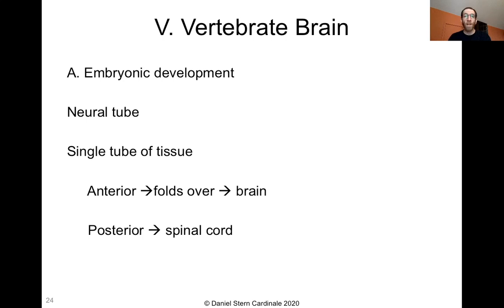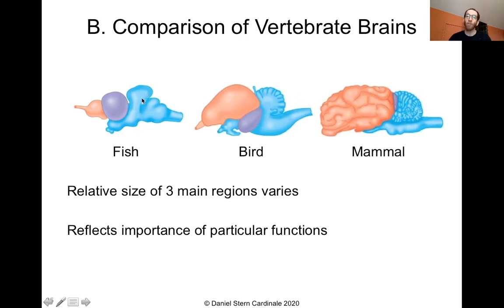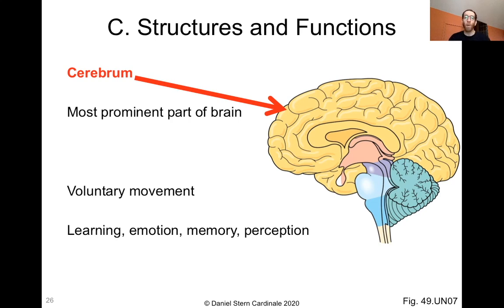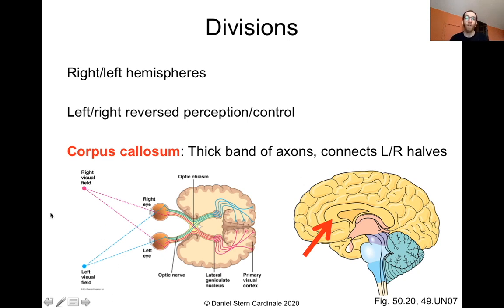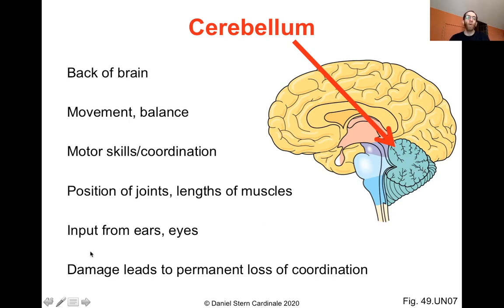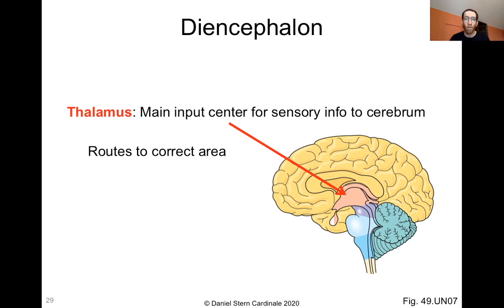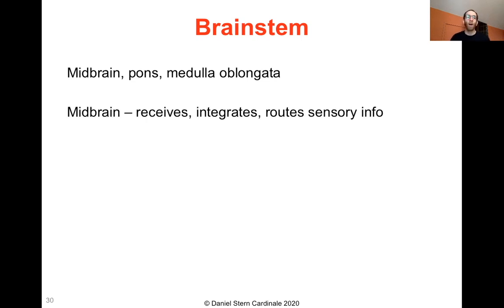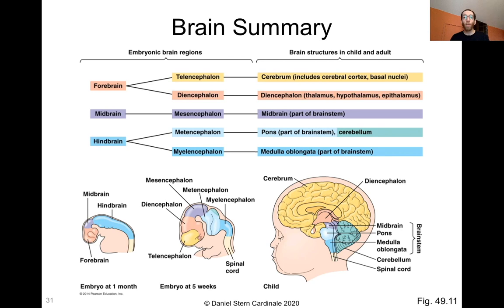18 Nervous Sys 1 - 6/7 Human Brain - SC